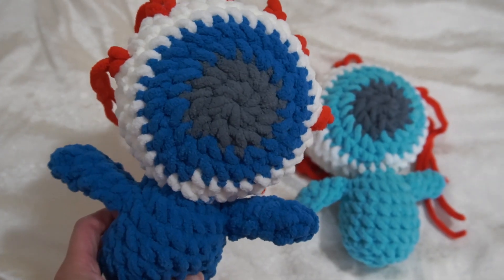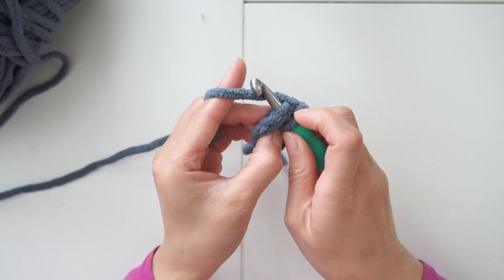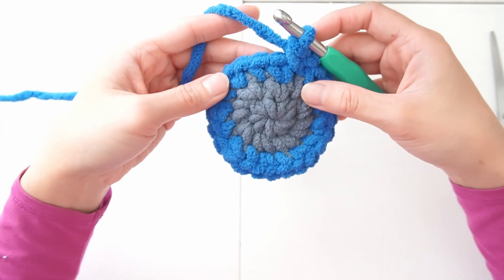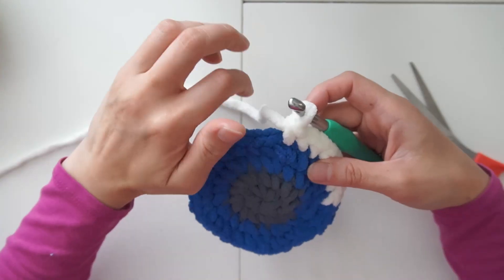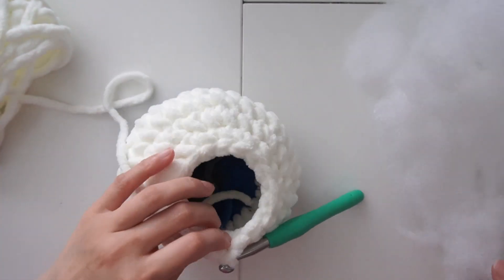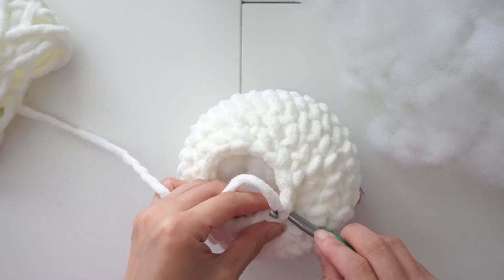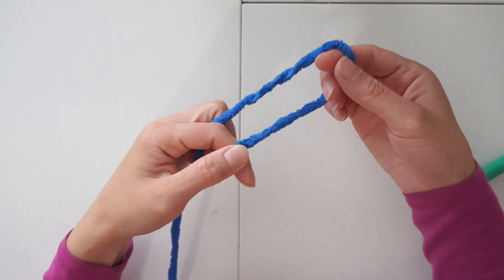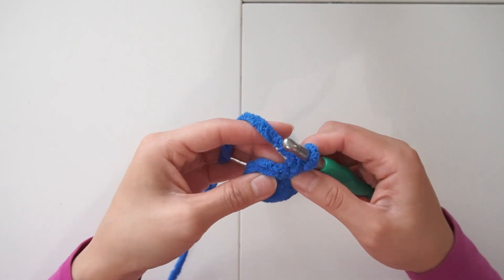🎃 "Spooktacular Halloween Crochet: Eyeball Buddies Tutorial" 🧶👁️👻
👻 Crochet Halloween Eyeball Buddies Tutorial 👁️

Get ready to add a spooky and whimsical touch to your Halloween decor with our fun and easy-to-follow crochet tutorial! In this video, we'll show you how to create adorable Halloween Eyeball Buddies that are perfect for decorations, party favors, or gifting to fellow Halloween enthusiasts.

🌟 What You'll Learn:

Materials needed for the project.
Step-by-step crochet techniques to make the eyeballs.
Assembling your Eyeball Buddies.
Creative ideas for using them in your Halloween festivities.

🧶 Materials You'll Need:
Blanket yarn in white and various eye colors (green, blue, red, etc.).
Crochet hook (size recommended for your yarn; I use 9mm in the video).
Red yarn for the veins.
Fiberfill or stuffing material.
Yarn needle.
Scissors.

🕒 Timestamps:

00:00 - Introduction and Materials
00:50 - Crocheting the Eyeballs (head)
13:30 - Crocheting the body
20:00 - Crocheting the arms
21:30 - Assembling the eyeball buddy
27:30 - Adding the veins
29:25 - Final Thoughts and Showcase

This crochet project is perfect for both beginners and experienced crocheters. These Eyeball Buddies are a fantastic addition to your Halloween decorations, and they're sure to bring a smile to anyone's face during the spooky season.

Thanks for joining us in this creepy and cute crochet adventure! Happy crocheting and have a spooktacular Halloween! 🎃👁️👻

Thanks for tuning in and happy crocheting!